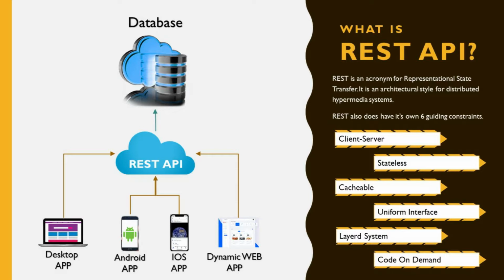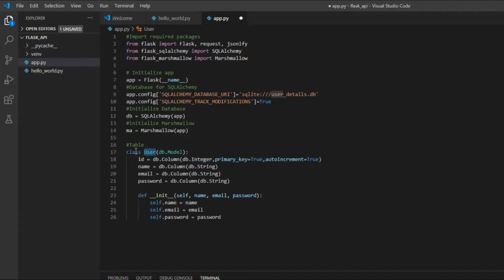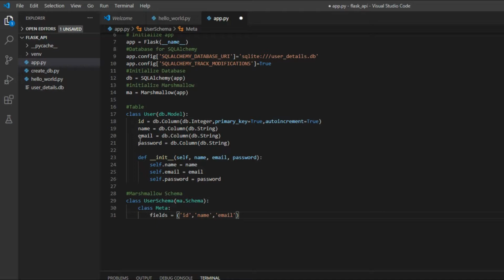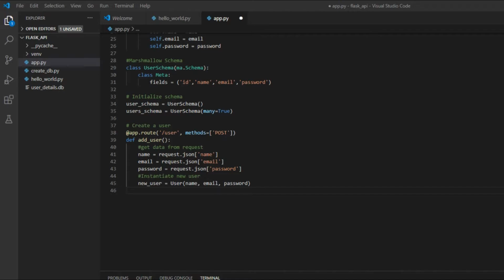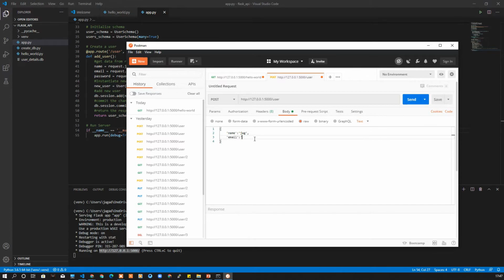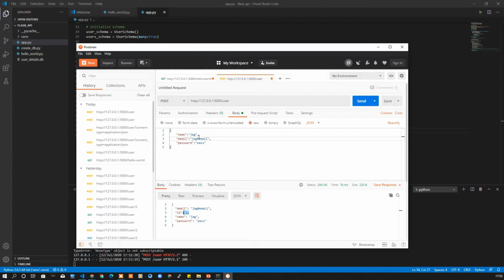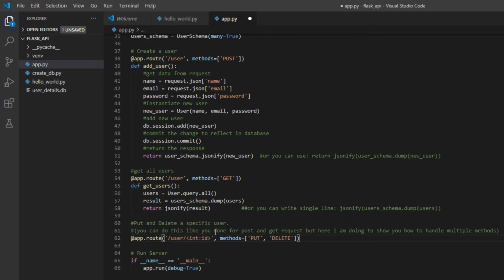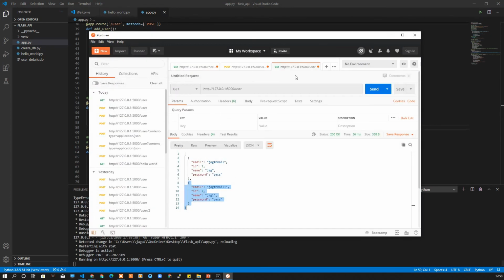Flask REST API Tutorials - CRUD - User Management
Hi, guys in this post we are going to code a simple CRUD operation (User Management) with flask. This is a continuing post of our Flask REST API Series. In the last video, we have successfully installed all the required dependencies and ran our first program, if you have not done that please follow that first Click Here.

Steps
Import required Libraries
Initialize app and libraries
Define a User Model
Define & initialize User Schema using Marshmallow
Define a Route for UserCreation
Run the server and Test the API With Postman
Define a Route for Get Users
Update and Delete User (Handle multiple methods with the same class)